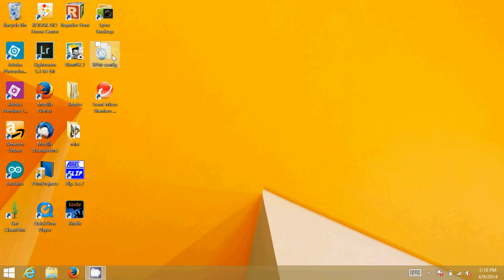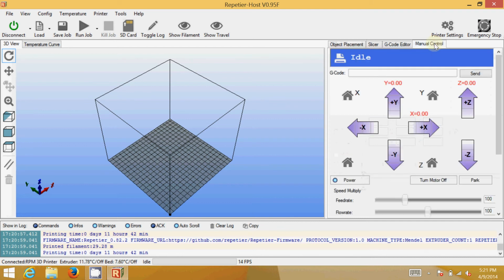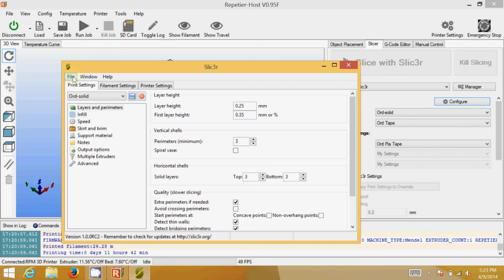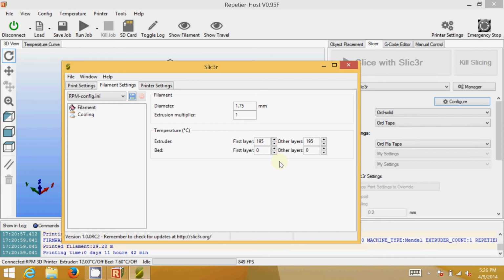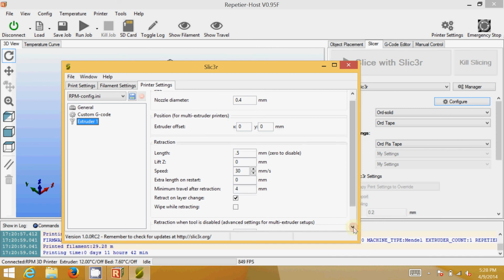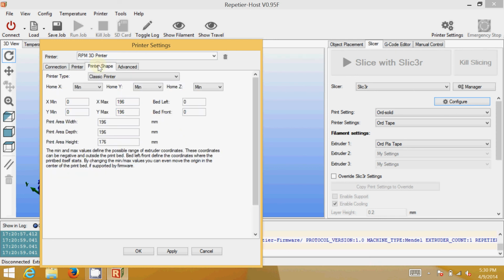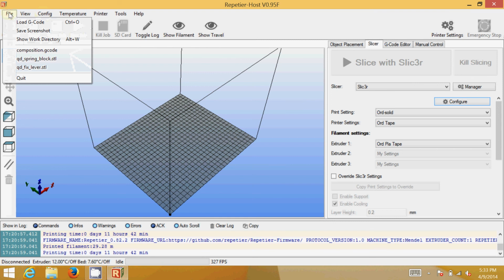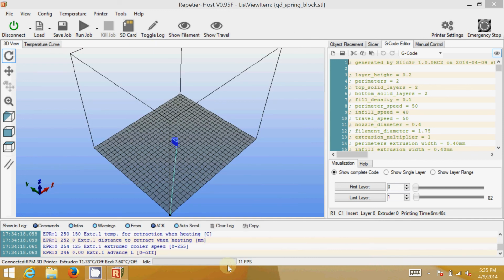RPM printing configuration